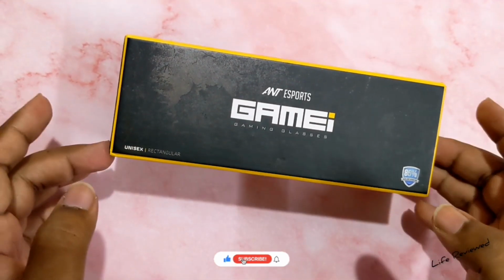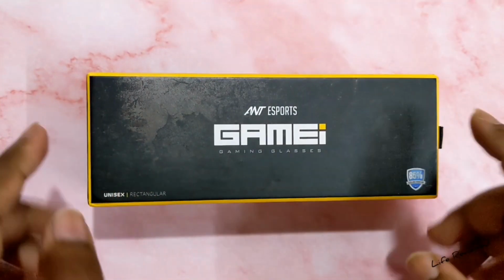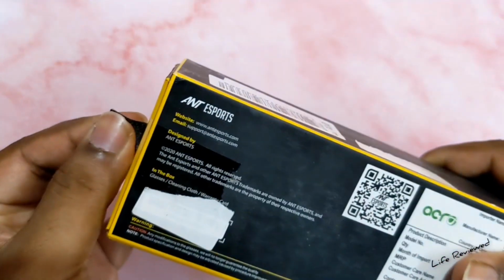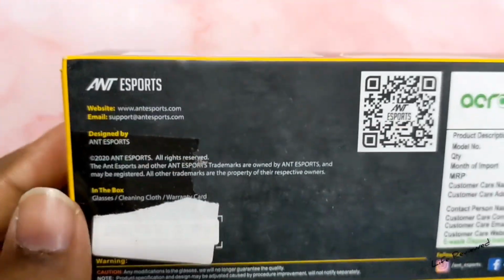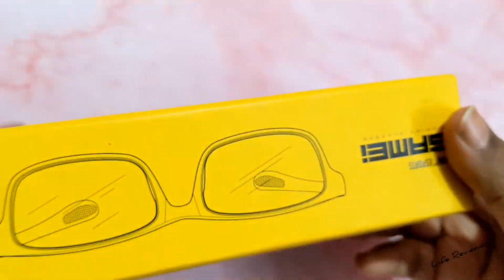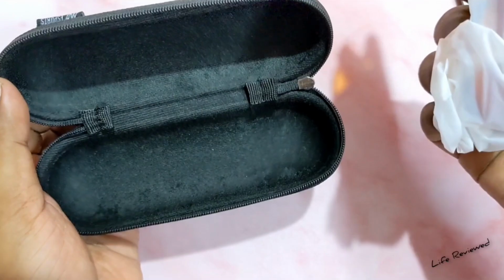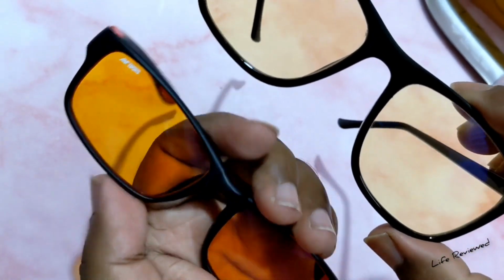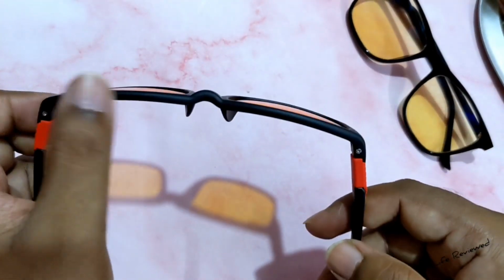Ant Esport GLASSi Gaming/Computer Glasses | Stops 85% Blue light | Comparison with Zebriana Glasses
Unboxing Ant Esports GAMEi Gaming Glasses | 85% Blue light filtration | Matte Finish (Black & Red)

Product Details:
Full Rim Frame with matte finish
Clearer vision, reduces dry eyes and provides blue light protection
Filters 85% of Blue Light that’s harmful to the eyes
Flexible and light frame for increased comfort and durability
Ultra-Light, Universal Size, Comfortable to wear for a long time